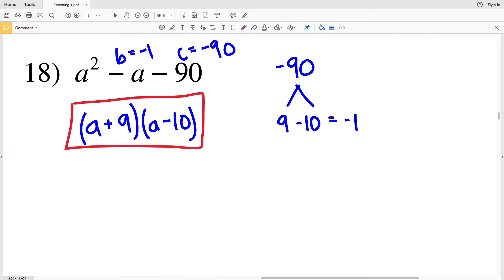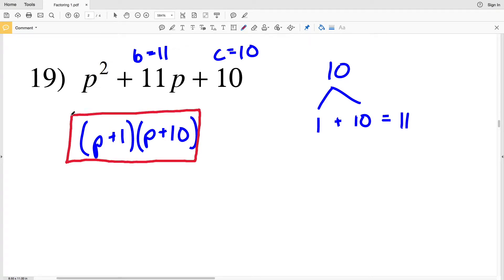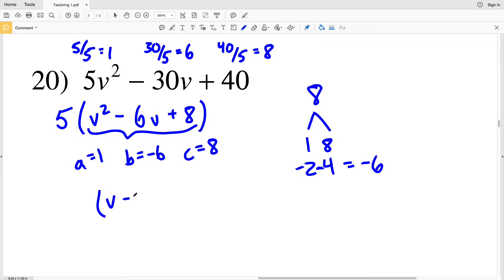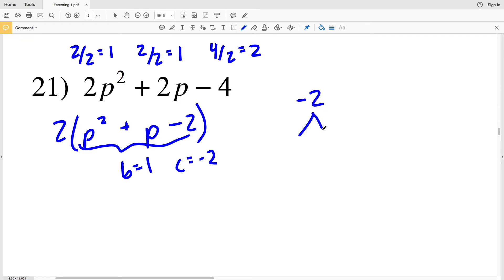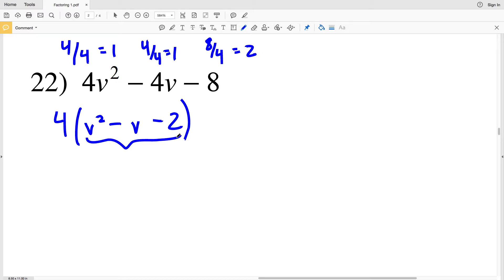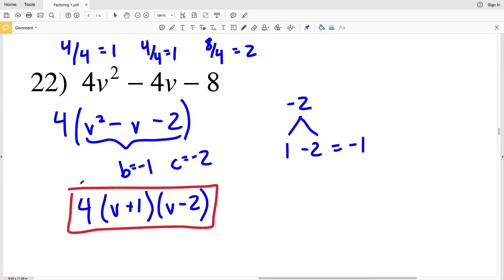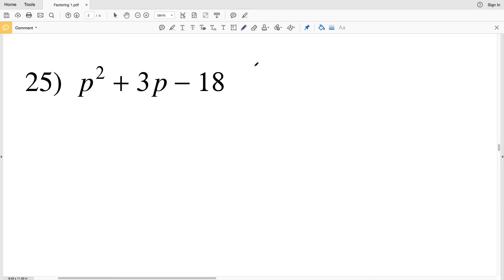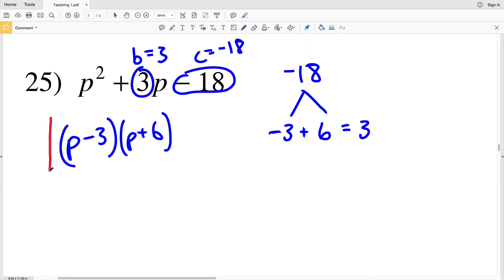KutaSoftware: Algebra 1- Factoring Quadratic Polynomials Easy Part 3